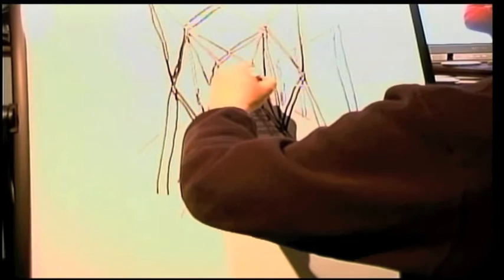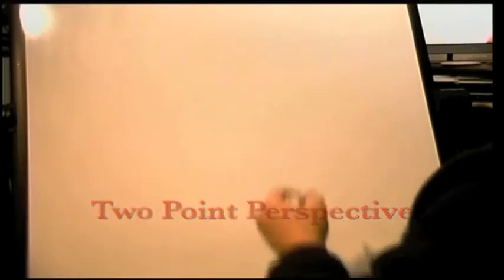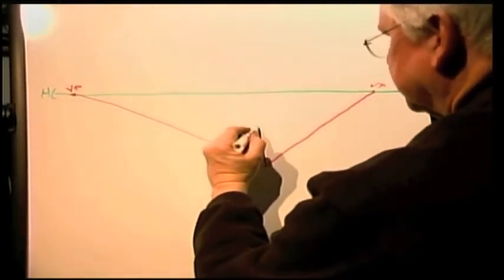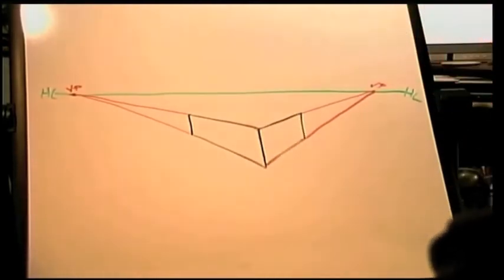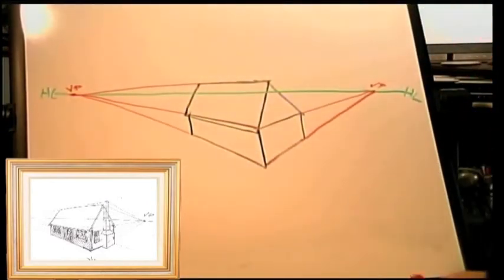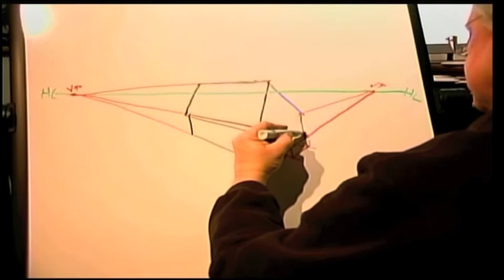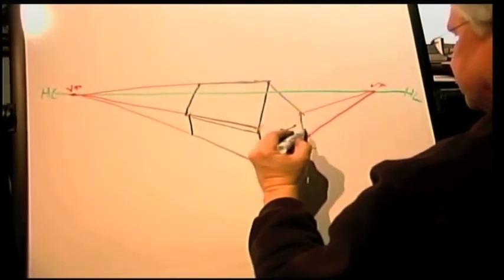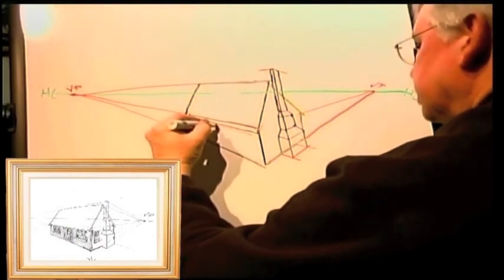Mr. B's Studio part 3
Fundamentals of Graphic Communications.